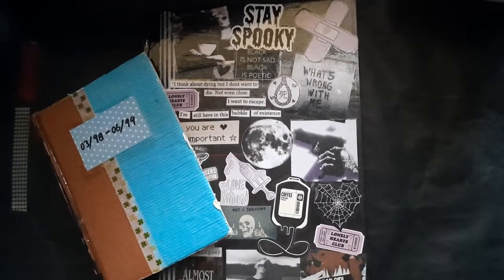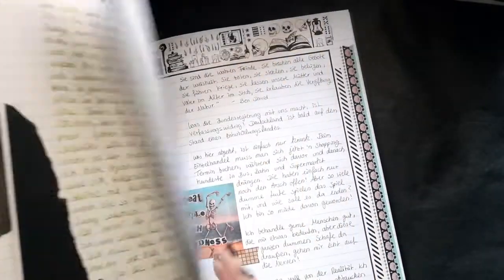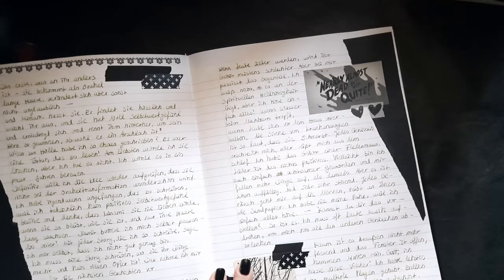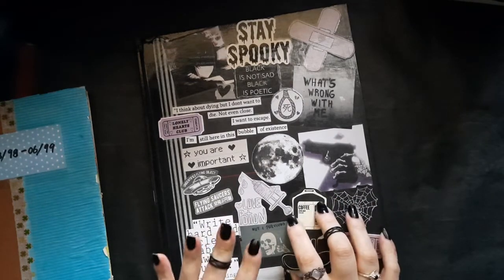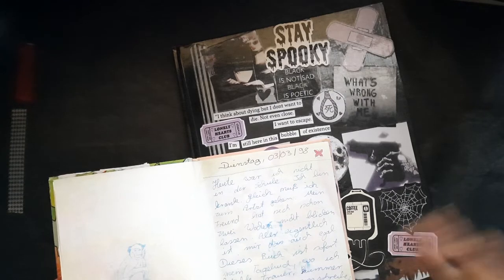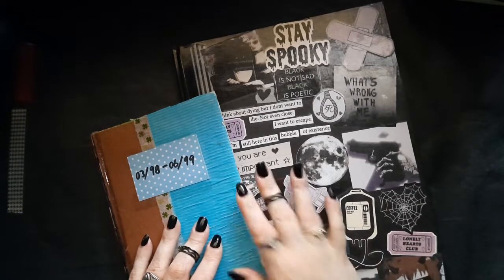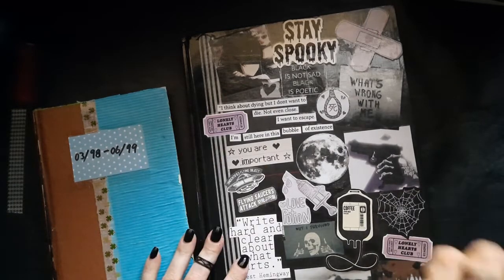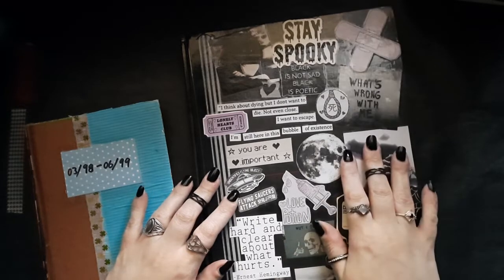Melyy's Journaling Style Tag 🖤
🖤 Questions:
Journaling Style Tag Questions
1. Preferred Journal size
2. Doodles you repeatedly do in your journals
3. Pen color most used
4. Do you Consider your journaling messy or organized
5. What do you journal about the most
6. What is something you feel you always have to include in your journals
7. Show your oldest journal and your newest
8. How has your style evolved?